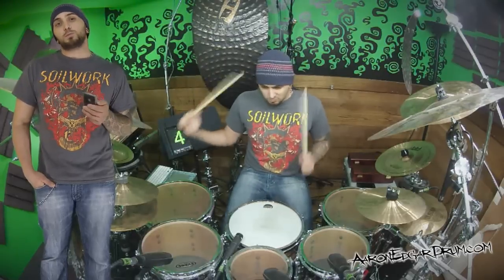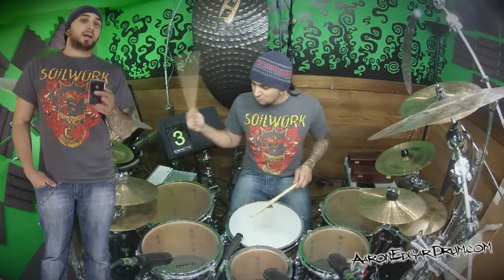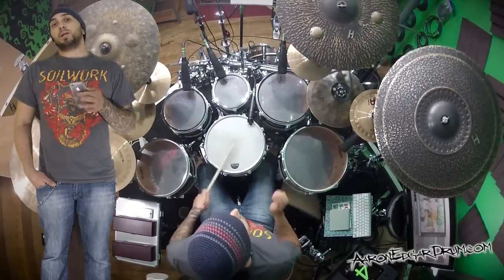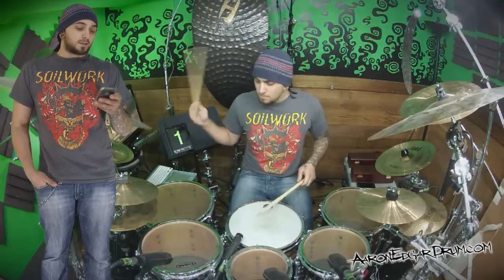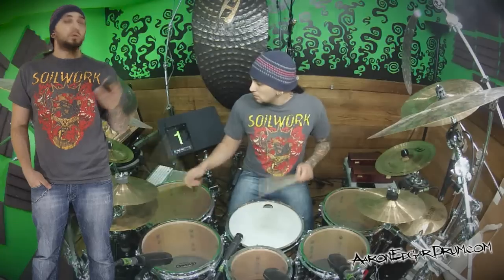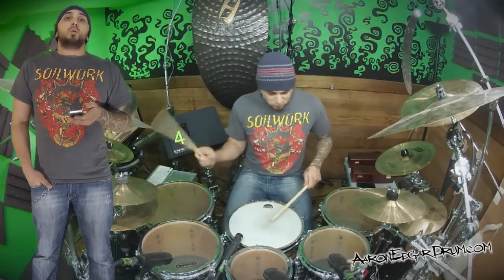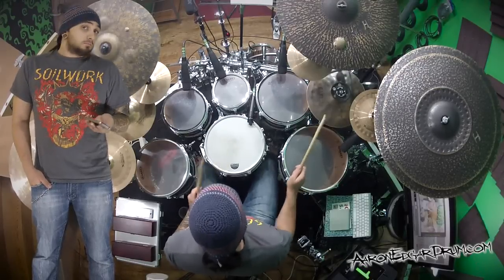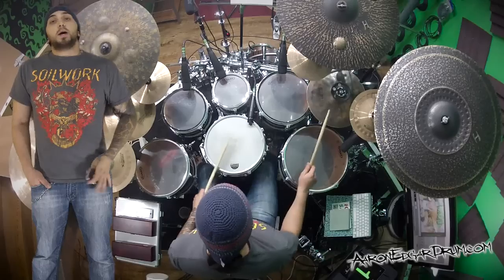Sixteenth Notes - Subdividing The Beat - Advanced Drum Lessons Simplified